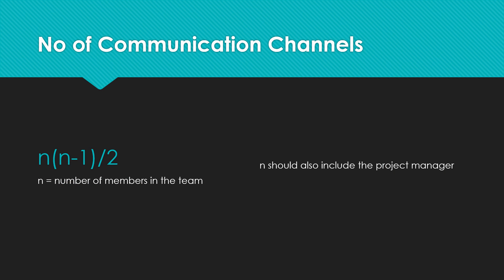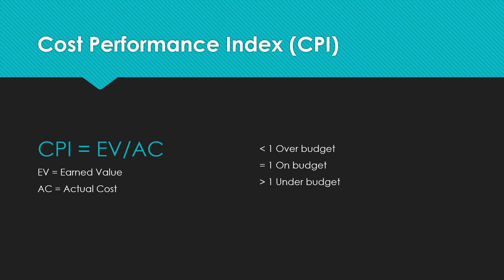PMP Formula Cheat Sheet - All the 16 Formulae you need to know to clear the PMP Exam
There are actually a total of 16 formula not 17. Below are all of them,

1. No of Communication Channels = n(n-1)/2

2. SPI = EV/PV

3. CPI = EV/AC

4. SV = EV-PV

5. CV = EV-AC

6. EAC = AC+ETC

7. EAC = AC+BAC-EV

8. EAC = BAC/CPI

9. EAC = AC+(BAC-EV)/(CPI*SPI)

10. TCPI = (BAC-EV)/ (BAC-AC)

11. ETC = EAC-AC

12. VAC = BAC-EAC

13. PERT Estimation = (O + 4M + P)/6

14. STD DEVIATION = (P-O)/6

FLOAT SLACK

15. LS-ES

16. LF-EF